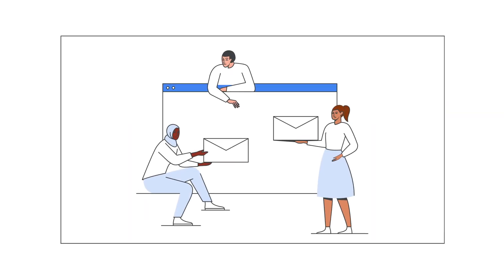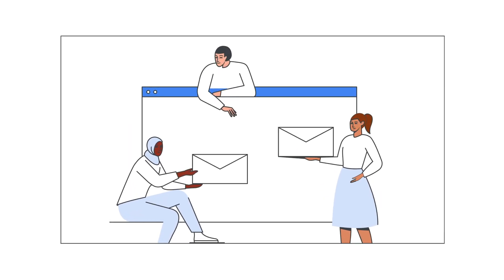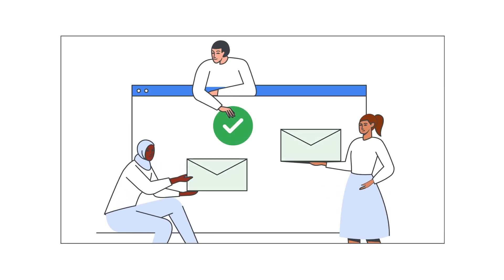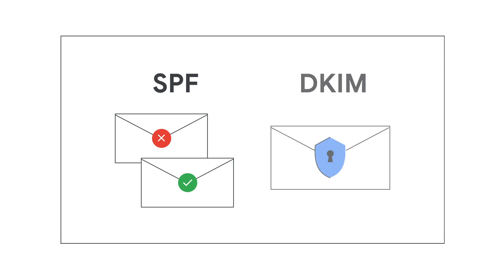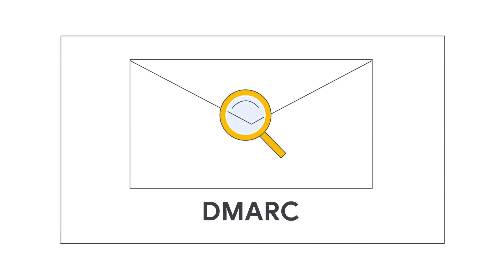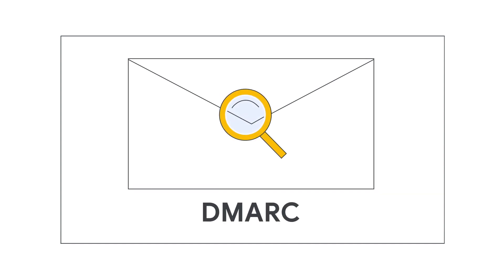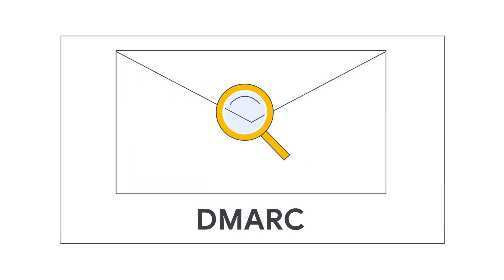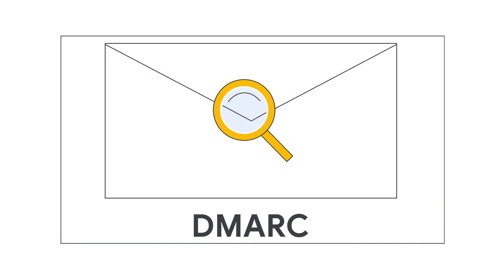Why set up email Authentication?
Email authentication is one of the major solutions offered by Cloud support when Workspace customers contact them about messages from their organization going to spam.

These video should help reduce support cases encouraging customers to set up authentication by describing the benefits.